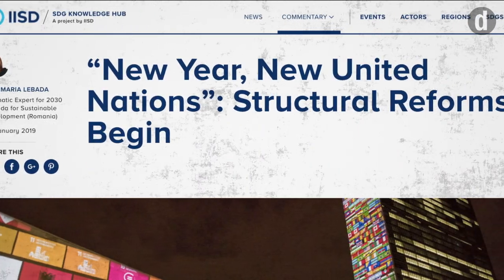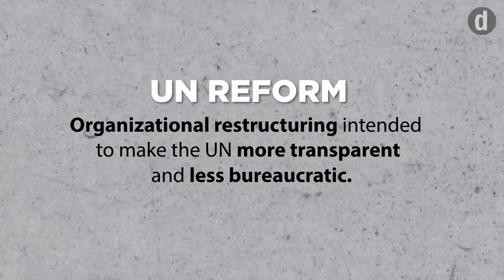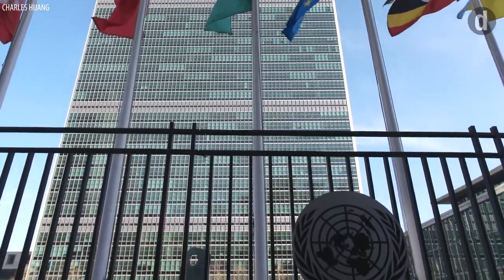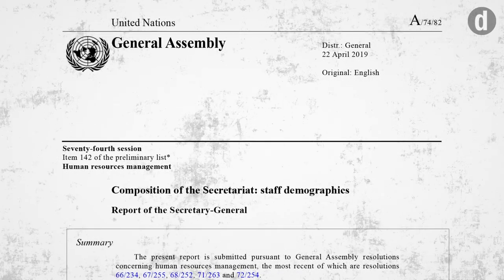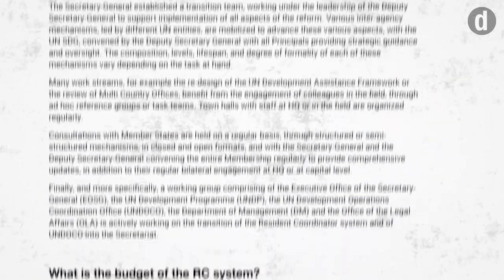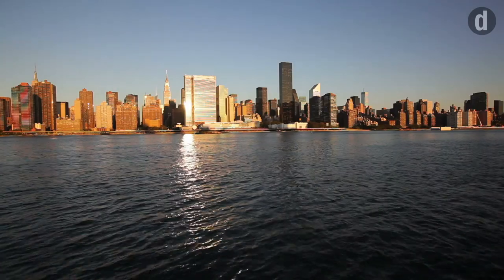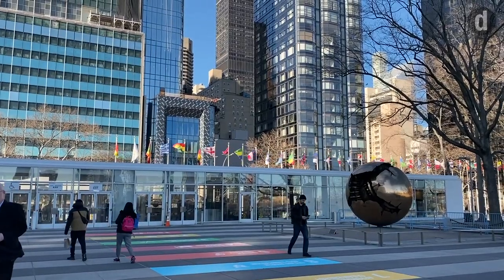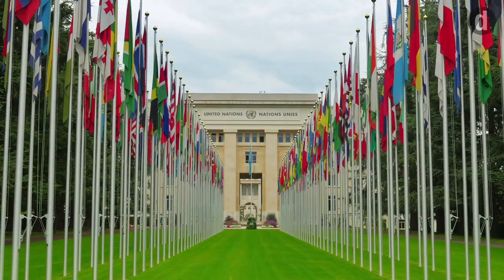What's going on with UN Reform?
Watch this explainer video to find out how the 75-year-old United Nations is approaching its structural reform and what U.N. chief Antonio Guterres aims to achieve with the changes.